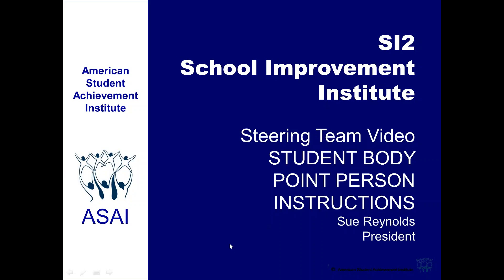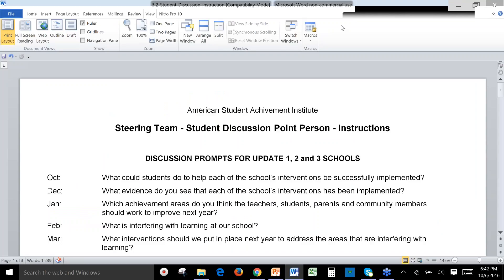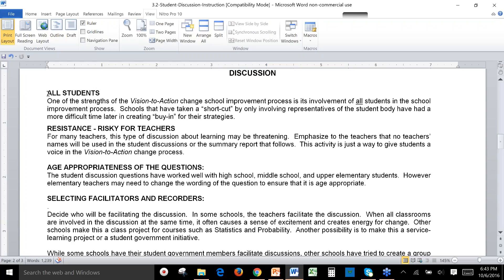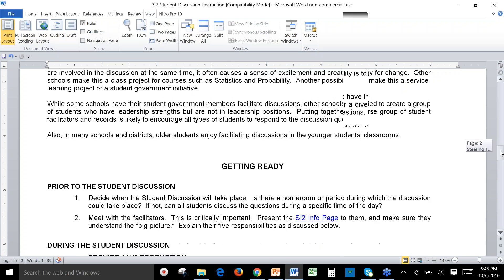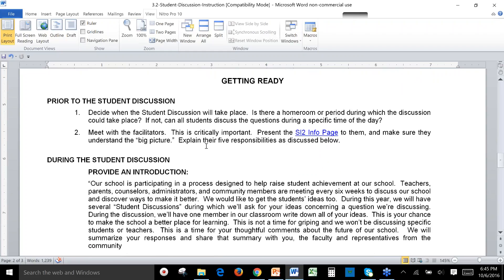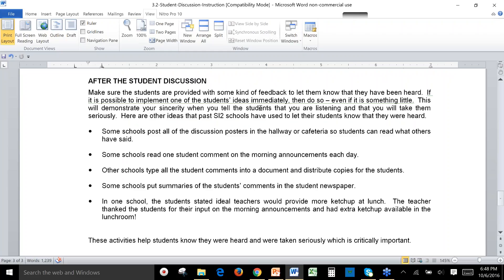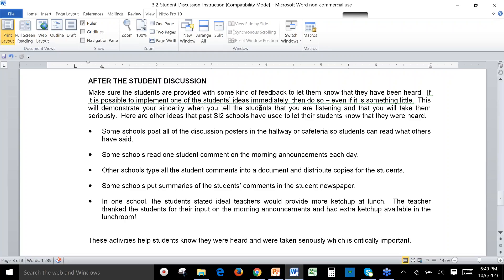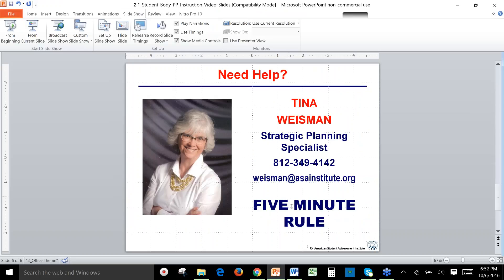SI2: Student Body Point Position Instructions